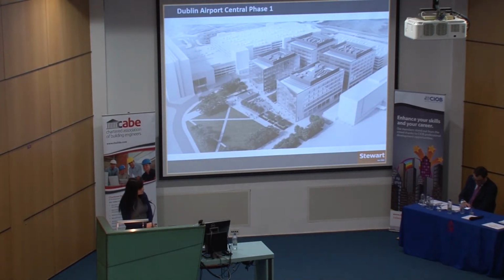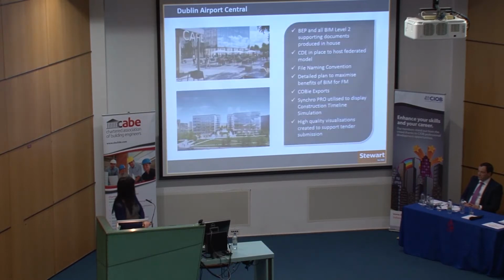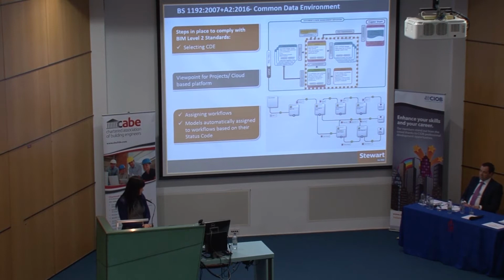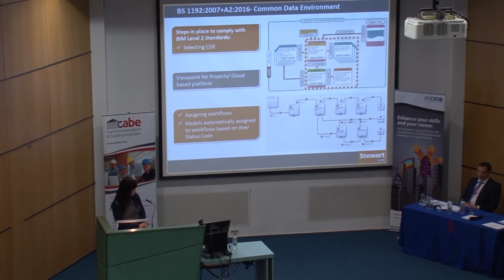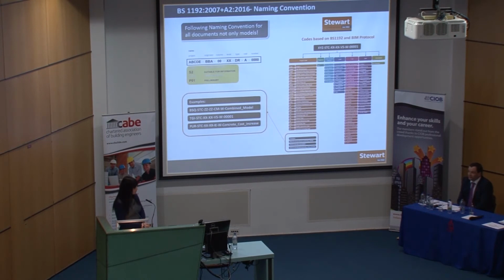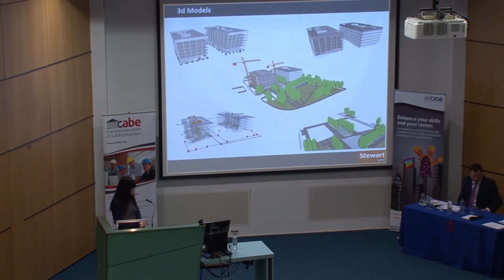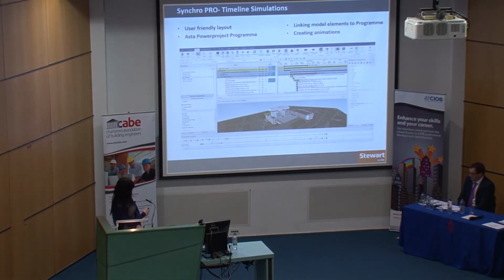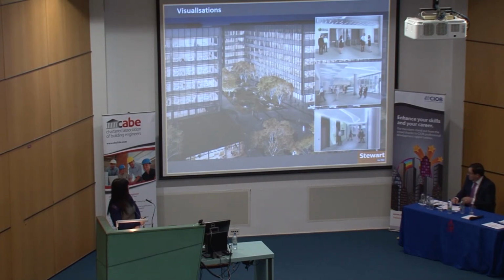2018 - Case Study in Building Information Modelling - Ms Urszula Jedrol,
‘Case Study in Building Information Modelling’
Ms Urszula Jedrol,
BIM Manager, Stewart Construction and GMIT Graduate